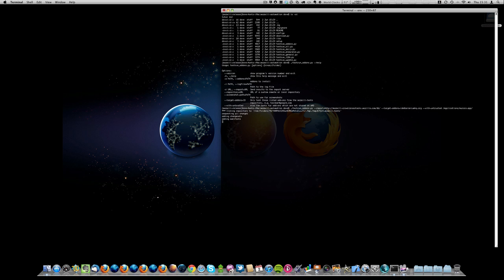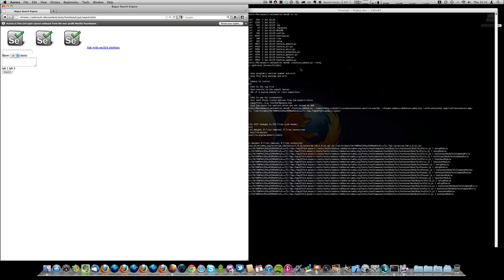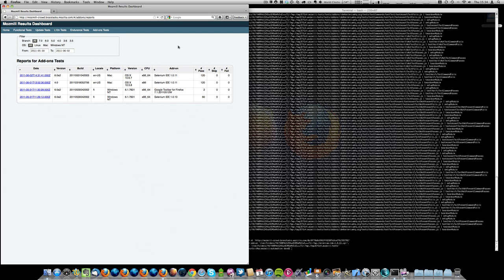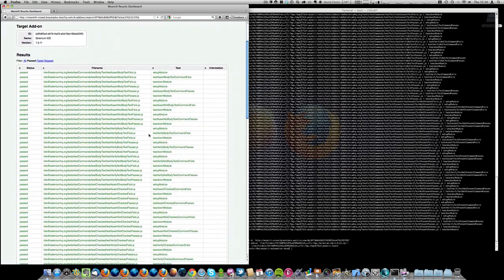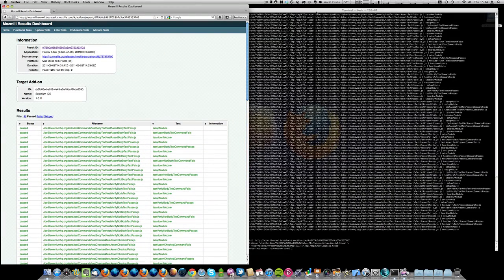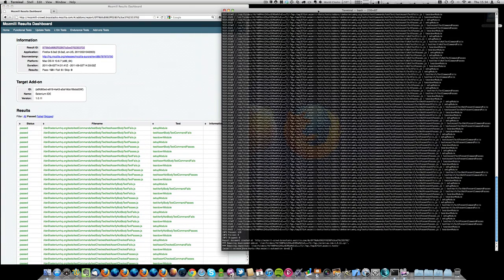Running the Selenium IDE Mozmill tests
A screencast demonstrating running the Selenium IDE Mozmill tests.